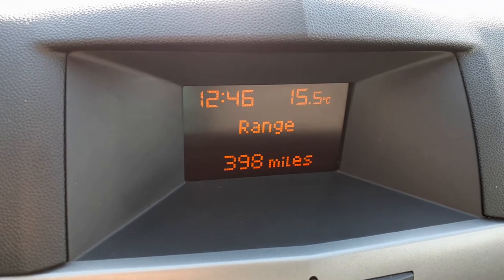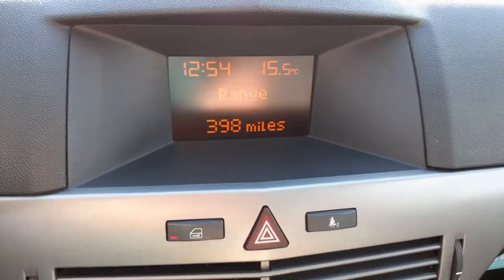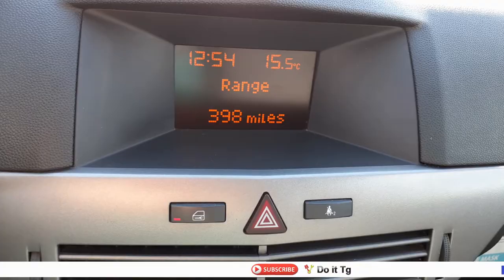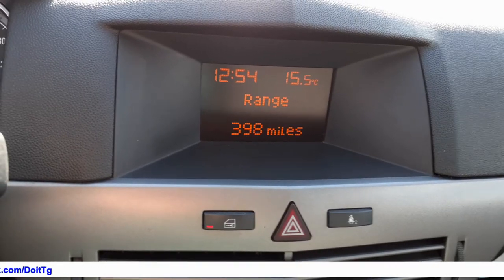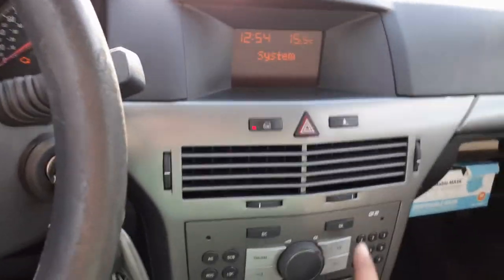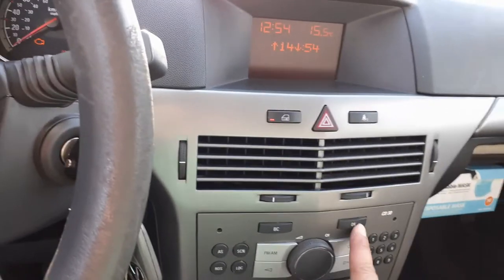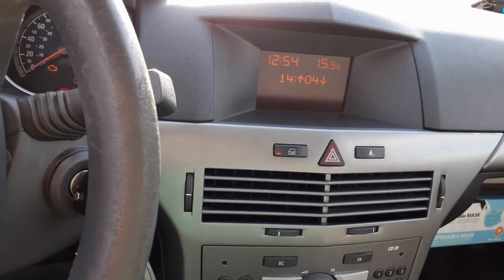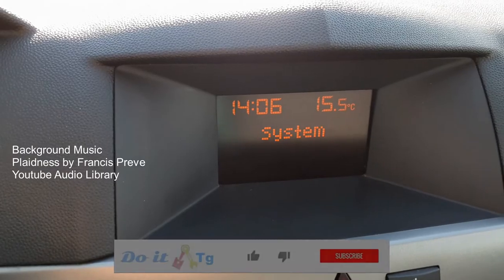How to Set Change the Clock Time on a 2008-2010 Saturn Astra or Opel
In this video I am showing how to change or set clock time on a 2008 to 2010 Saturn Astra or Opel Astra. The procedure is very simple and it usually takes less than a minute to do this. Watch this video till the end and set your clock right now.

If you have any questions, please ask in the comments.